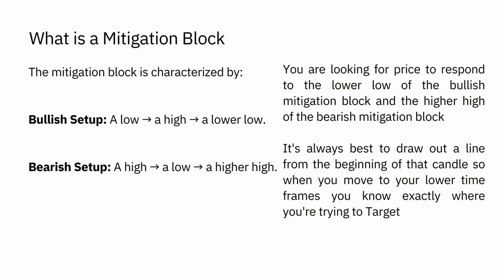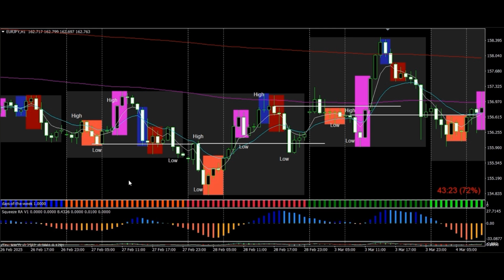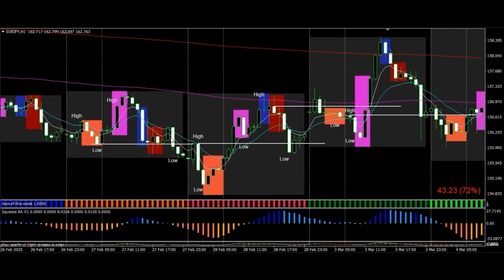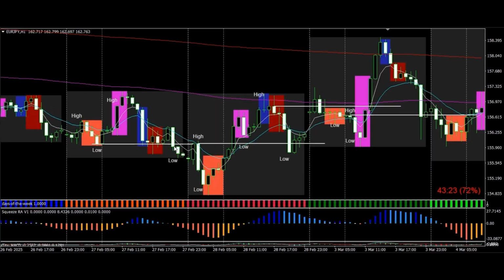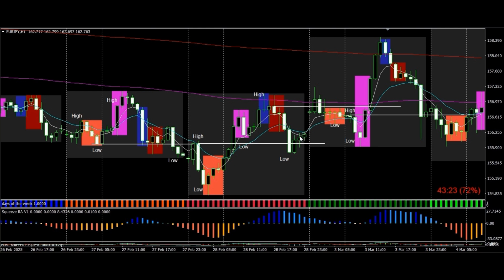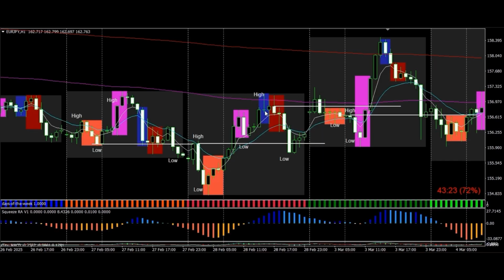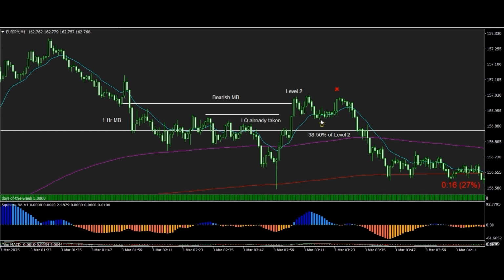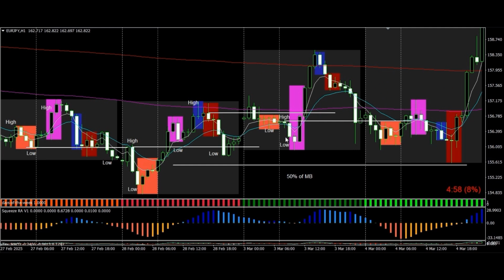📈 Higher Time Frame Mitigation Blocks for Precision Entries 🎯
Looking to refine your trading entries? In this video, we’ll break down how to use higher time frame mitigation blocks to catch more precise trade setups! 🚀
📌 What’s Inside:
 ✅ The key concept behind mitigation blocks 🧩
 ✅ How to spot them on higher time frames 📊
 ✅ A simple strategy to improve your entries 🎯
 ✅ Real examples to bring it all together 🔥
By understanding how price reacts at these critical zones, you can time your trades with greater accuracy and confidence! 💡